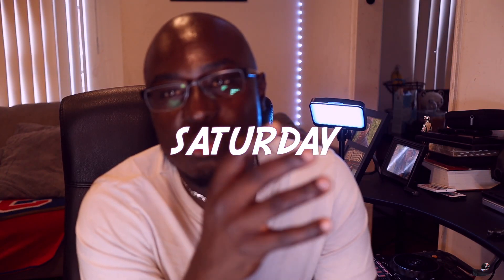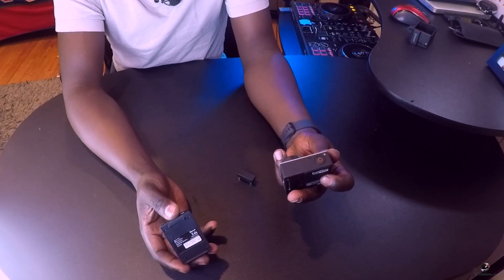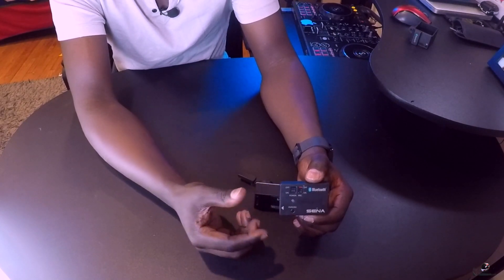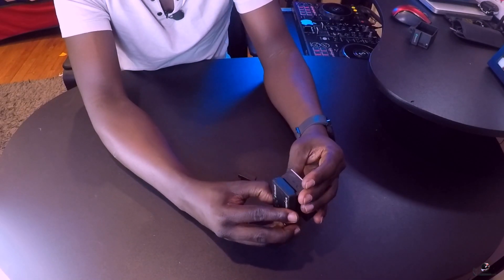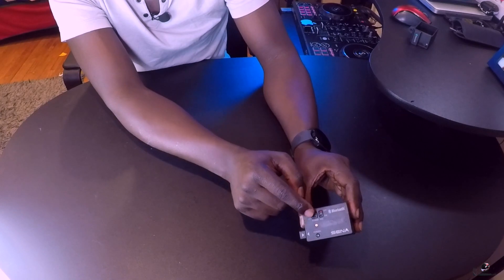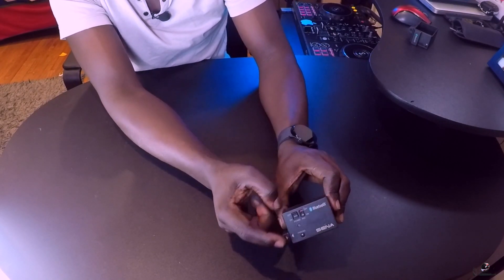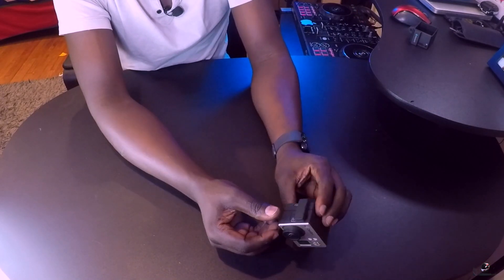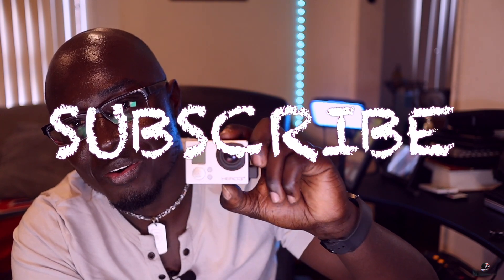SENA AUDIO PACK |HOW IT WORK|GOPRO HERO3+ BLACK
My bikes
 Kawasaki Ninja 650 R 2012
Kawasaki Z 650 2019
Yamaha Bolt R-spec 2014

Camera Gear
Canon  M50 Mark 2
Samsung 7Plus
Samsung S21

My Gear
 Helmets
Nexx R1.R
Nexx R.R

Jackets
Milano Sport
Rocket
Pants
 Mulkha

Shoes
Speed Biker